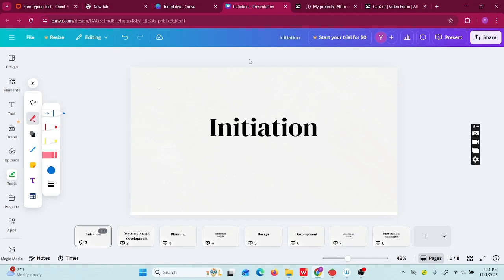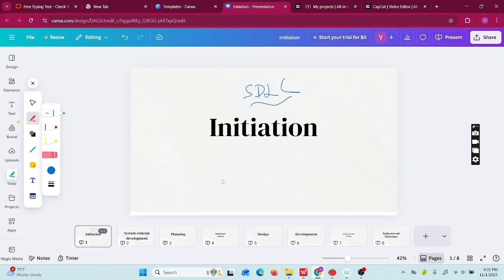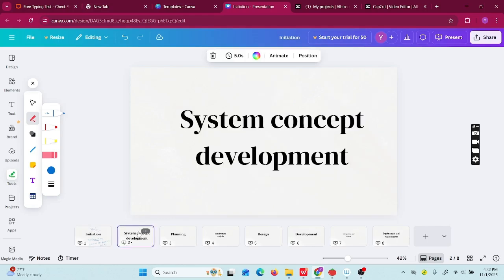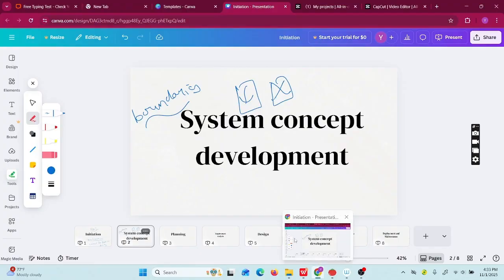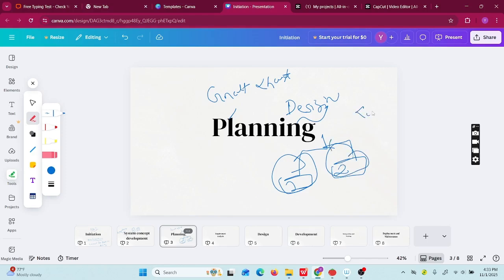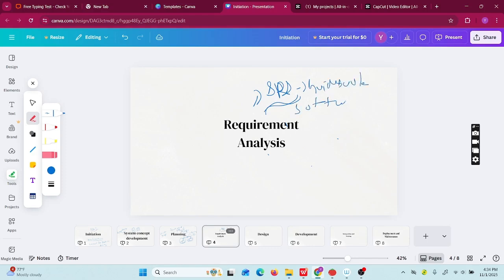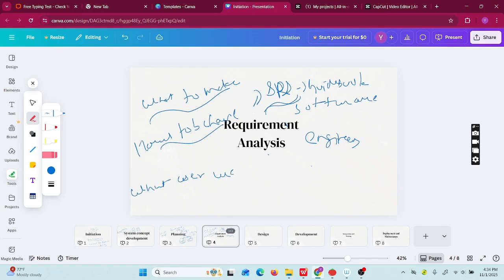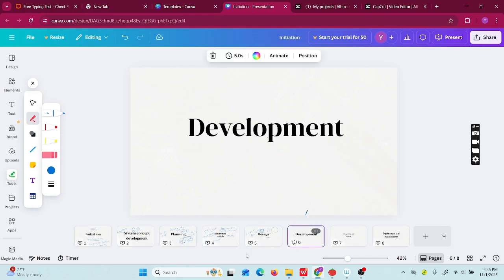"Software Development Life Cycle Explained Simply | SDLC for Beginners"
"Ever wondered how software is developed from start to finish? 🤔 In this video, I break down the Software Development Life Cycle (SDLC) in a simple and easy-to-understand way!

From requirement analysis to design, development, testing, deployment, and maintenance, you'll learn each stage of SDLC with clear examples. Perfect for students, beginners, and anyone curious about software development!

Different stages of SDLC

Importance of each stage

Tips for understanding software development process